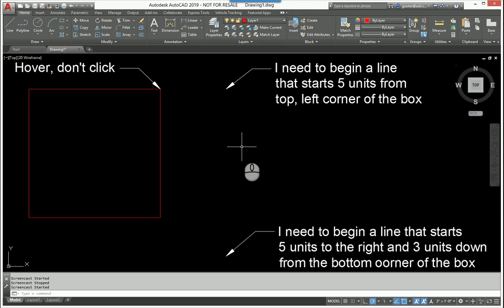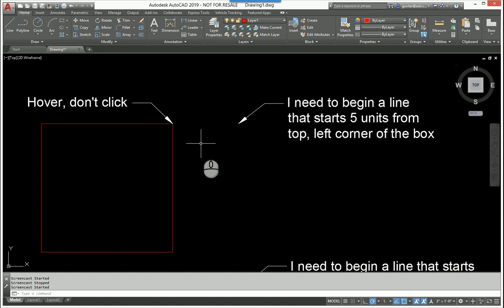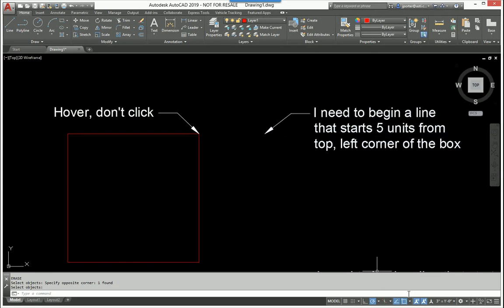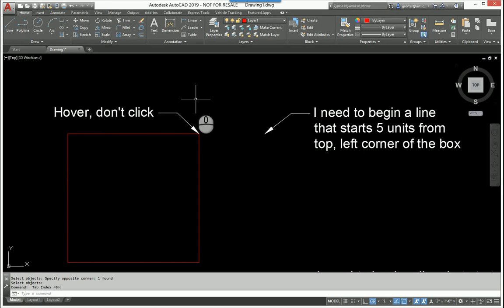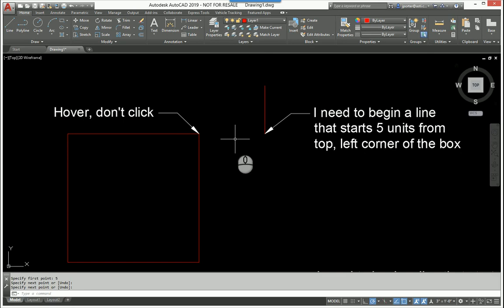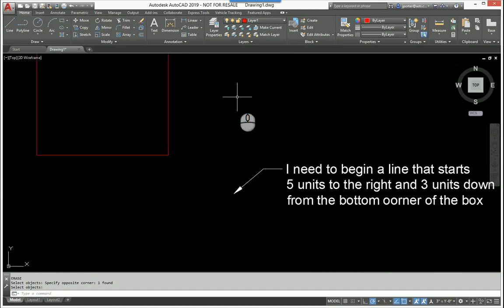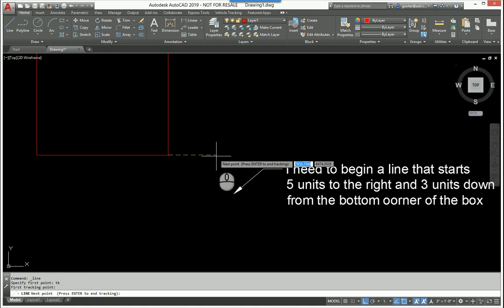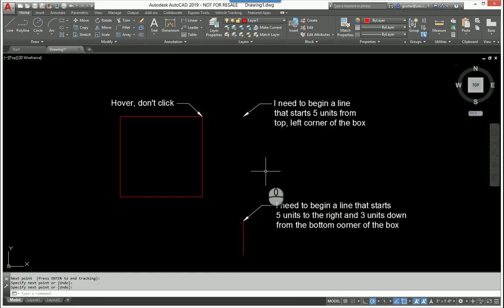AutoCAD Tip Object Snap Tracking vs Tracking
This is short video explaining how to use the object snap tracking and tracking tools within AutoCAD